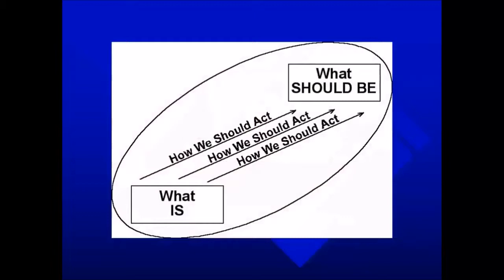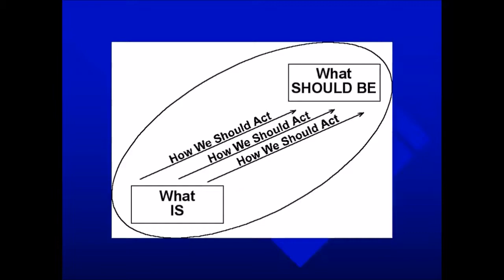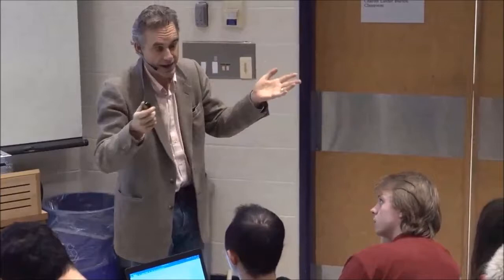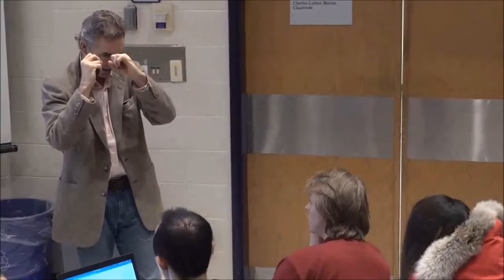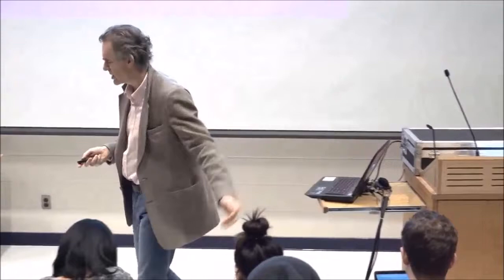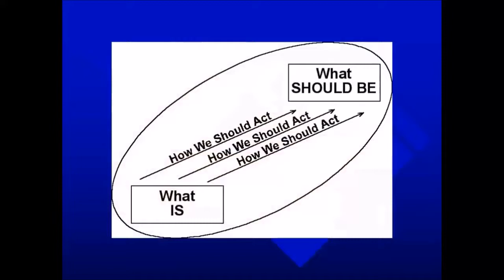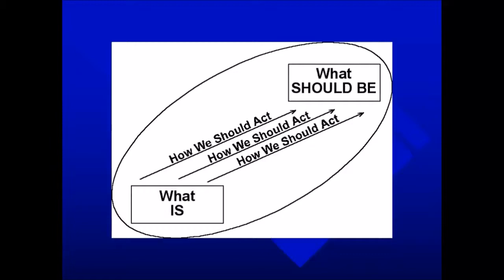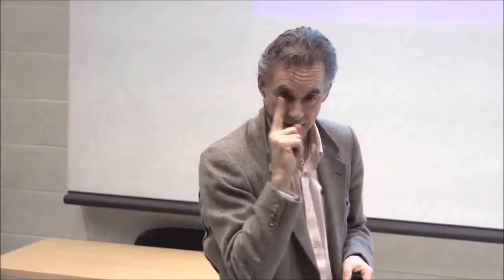"What is and What Should Be?" - Dr. Jordan Peterson on how we have an active perception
If your partner is rude to you, what does it really get in the way of?

In this lecture, Jordan Peterosn discusses Heidegger's phenomenological philosophy of Being, interpreted through the eyes of the psychotherapists Ludwig Binswanger and Medard Boss. The phenomenologists were attempting to reduce the painful separation between object and subject that has as one of its consequence the elimination of meaning from existence.